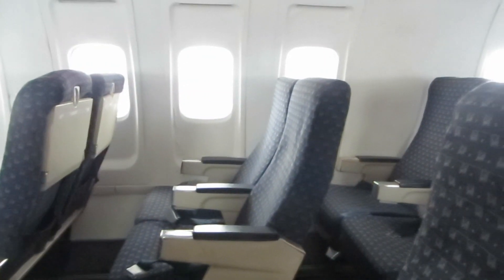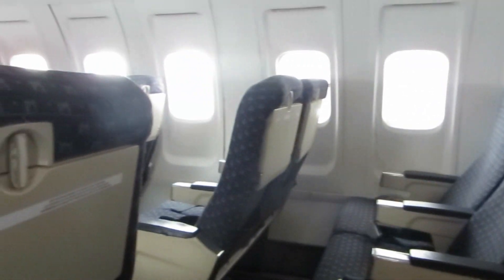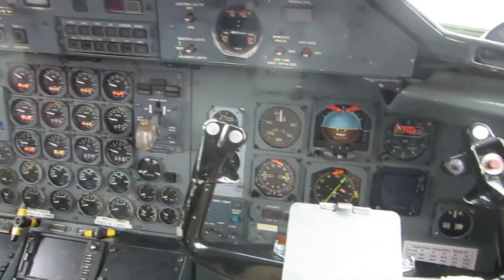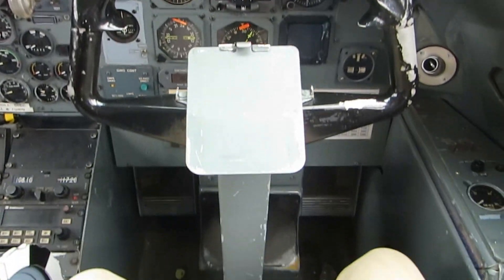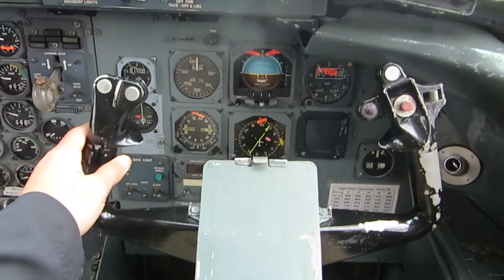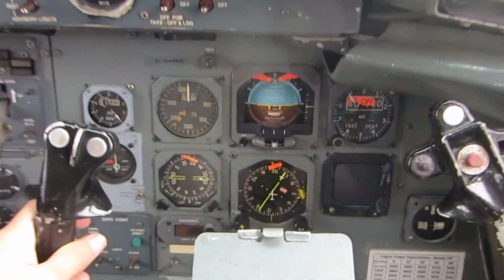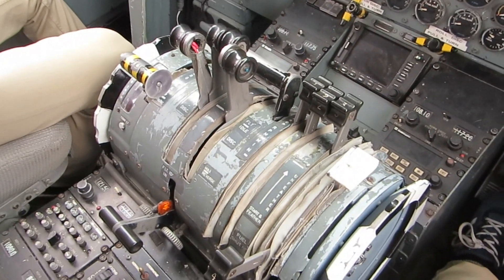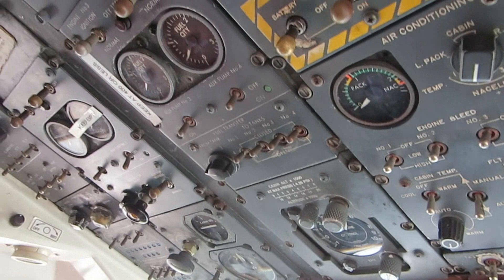Inside Tour of the de Havilland Canada DHC-7 (Dash 7) with Cockpit Views!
A quick walkthrough and a view of the cockpit of this vintage de Havilland Canada Dash 7 at Airshow London 2018!